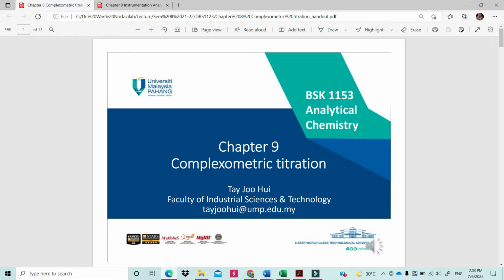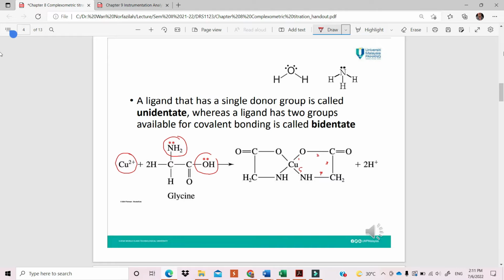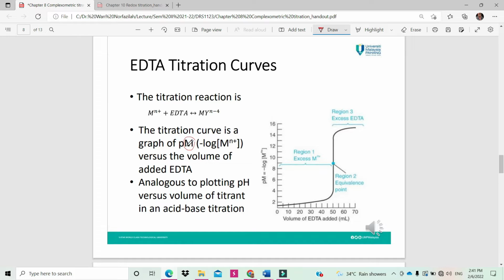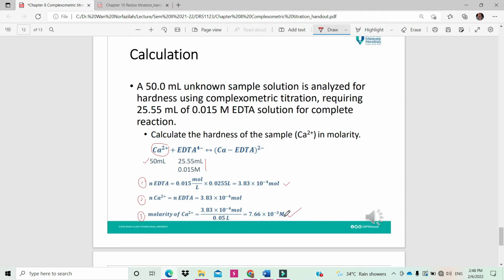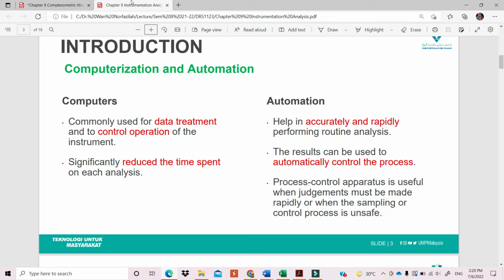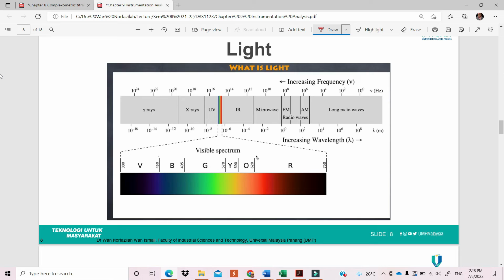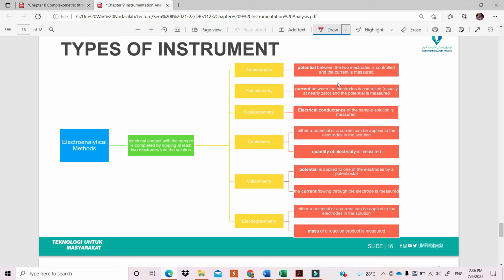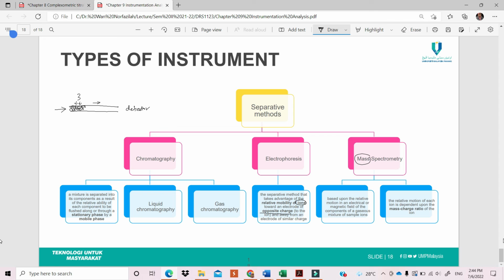DRS1123 Analytical Chemistry Chapter 8 and 9